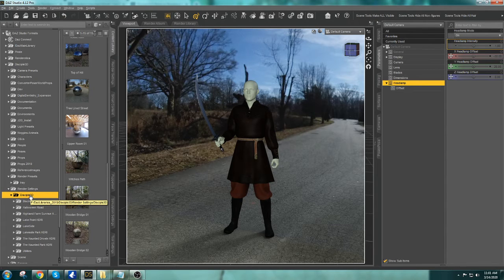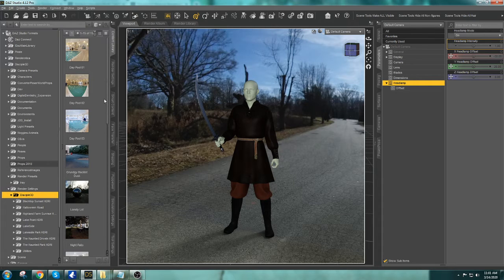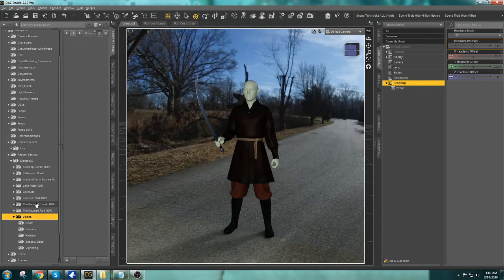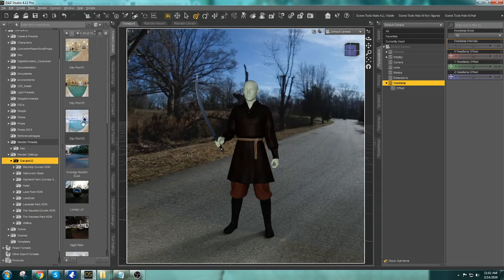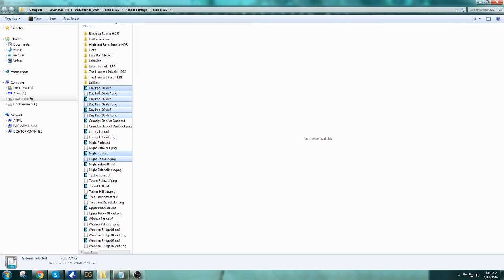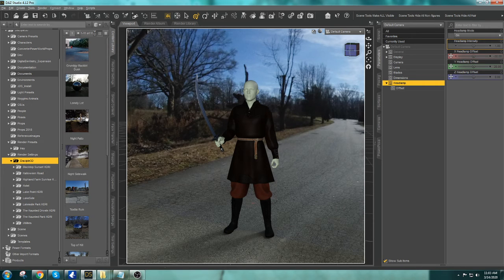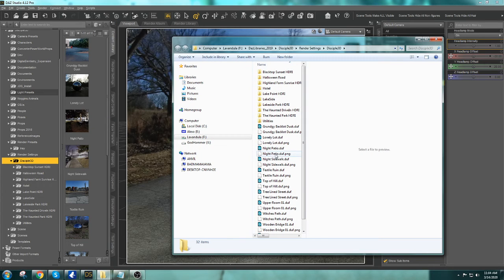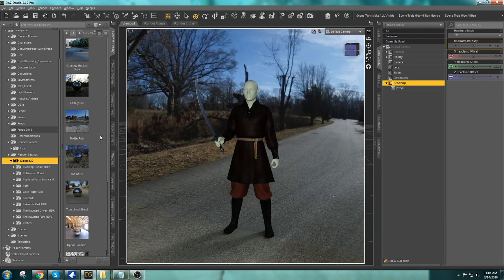Organizing Greybro's HDRIs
Make your vast collection of Greybro's HDRI's more managable.